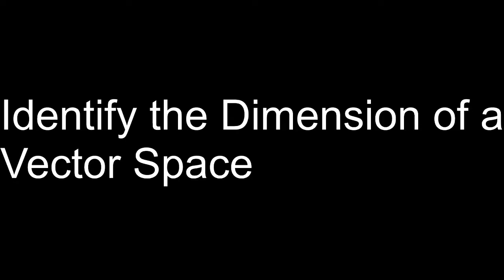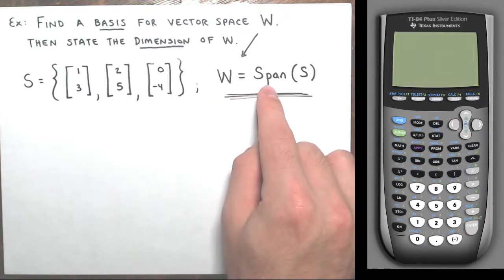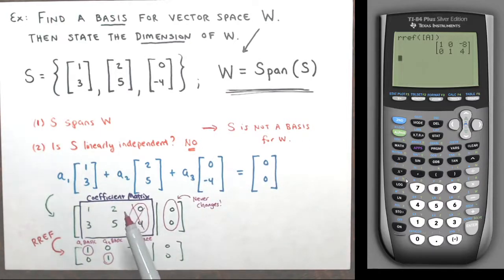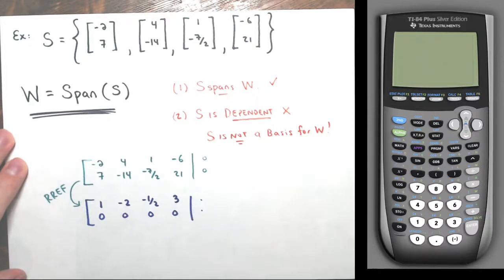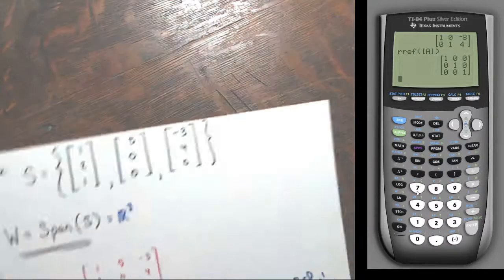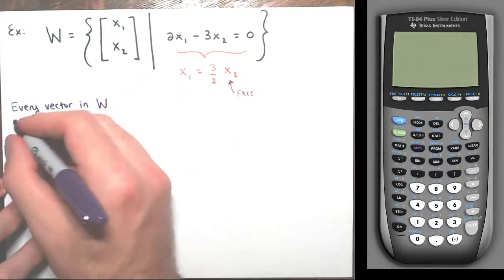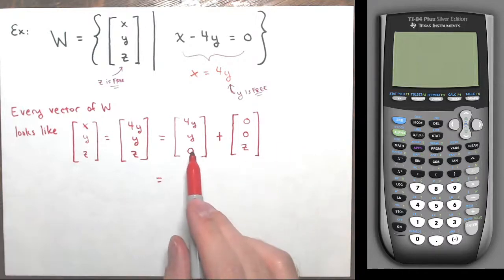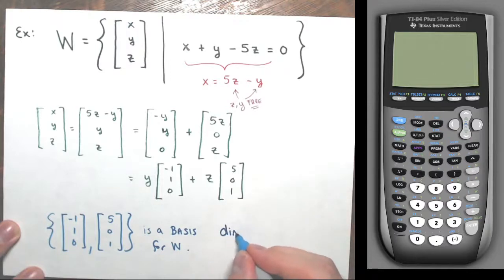Identify the Dimension of a Vector Space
In this video, I define the dimension of a vector space.  I then work through several examples in which I find a basis for a given vector space and state its dimension.